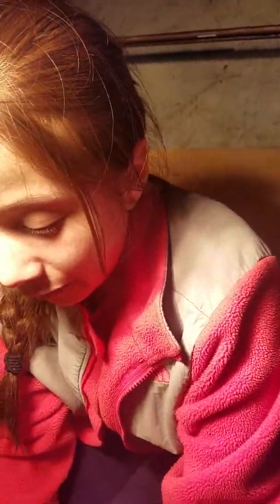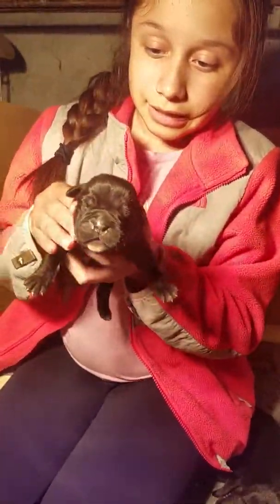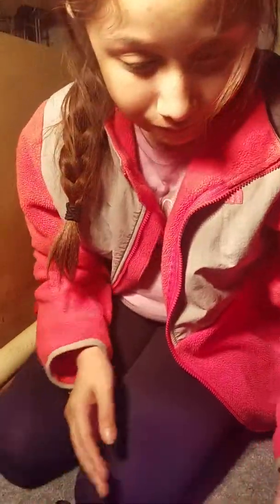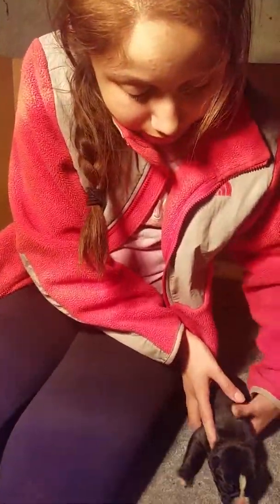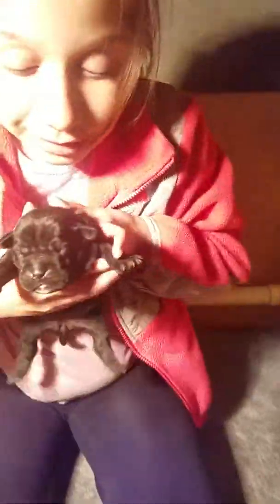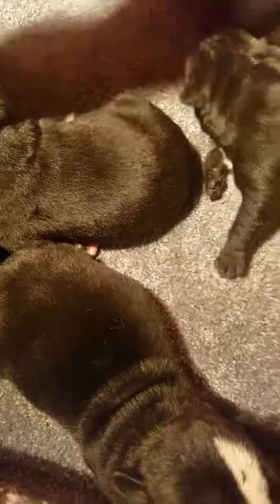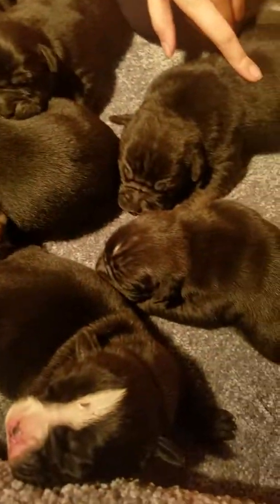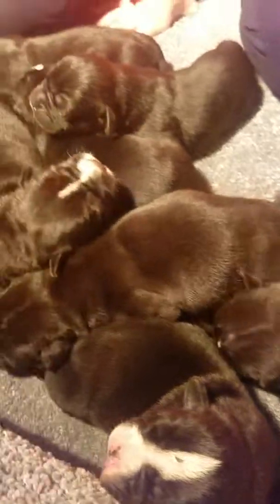Olde English Bulldogge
My daughter showing puppies.